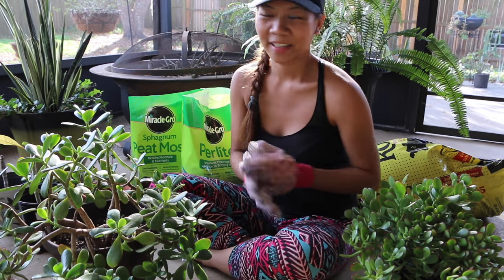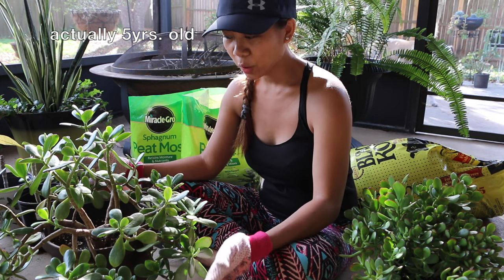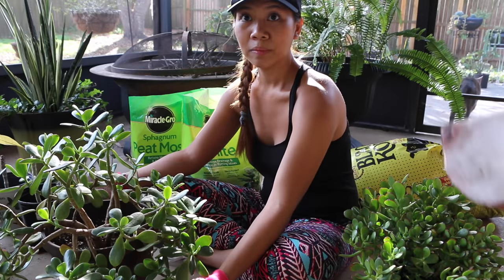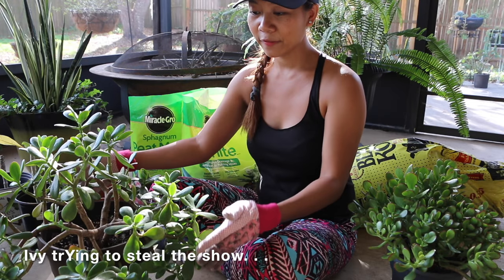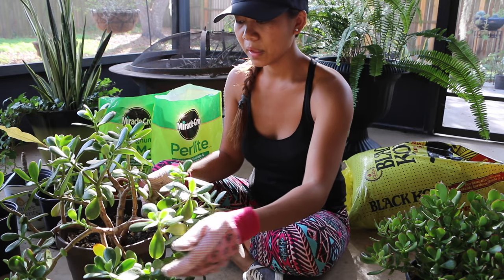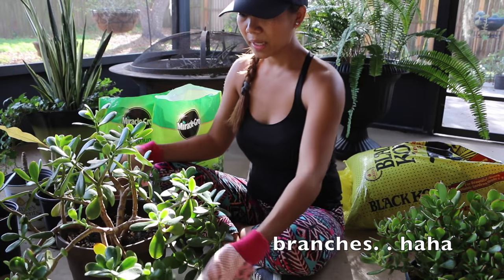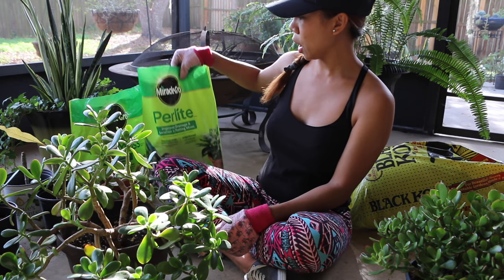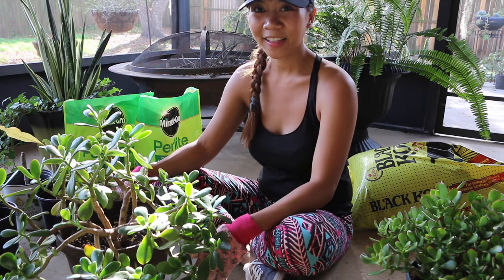Jade Plant 🌿 Best Soil || A girl with a garden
Hello I'm Javeness " A GIRL WITH A GARDEN " and this is what soil I use on my  5 year old Jade plant.

Potting medium includes:
 1 part peat moss
 1 part perlite
 1 part compost
 3 parts course sand

🌿Liking 👍 videos you watch
🌿Leaving Comments
🌿Signing up for notifications
🌿Sharing the channel or videos to your friends

JaiyCee

To purchase some of the products I use and love💚.

                       girlwithgarden2021
              (code not valid on -sale- items)

▪️Root Growing Hormone

▪️Flower Blooming Fertilizer

▪️Mosquito Bitts/ Fungus gnat pellets

Equipment Used
▪️ Canon 70D 🎥
▪️Rode Video Mic Pro 🎙